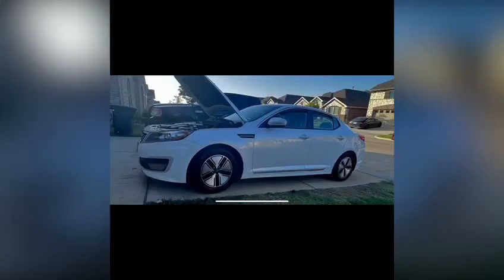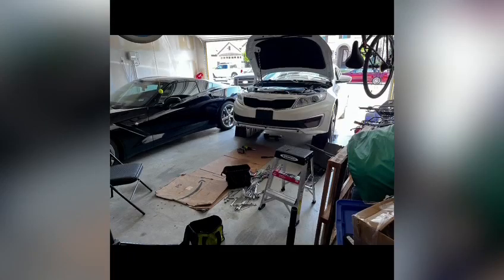August 6, 2023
Clicking and clunking sound when driving and coming off the break! Issue Solved